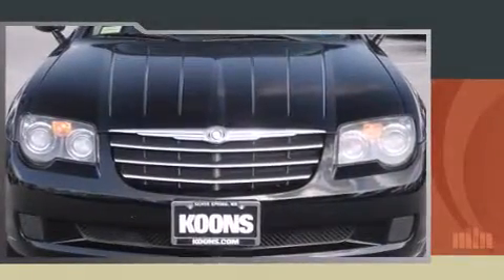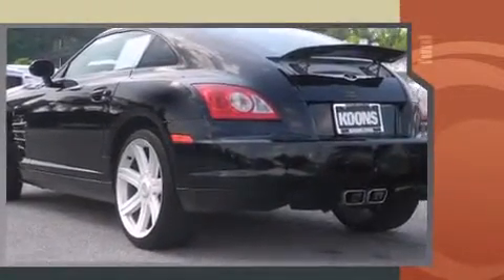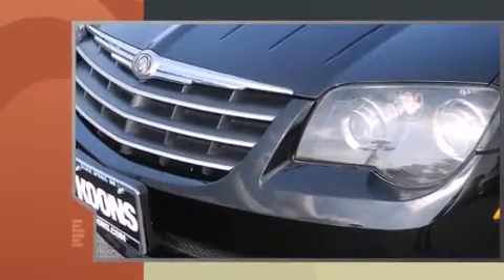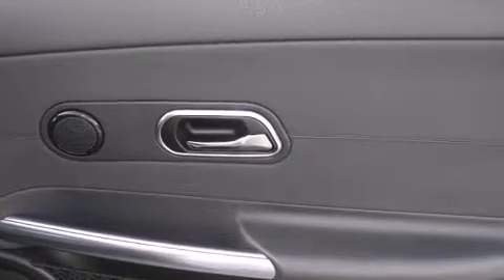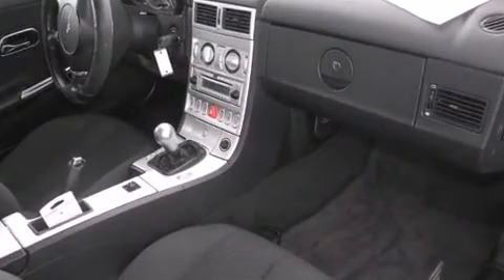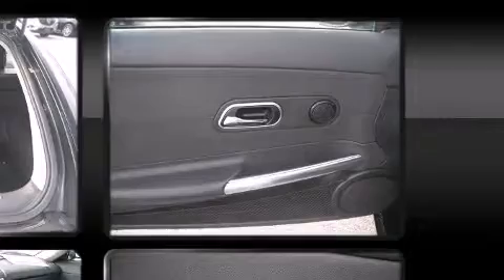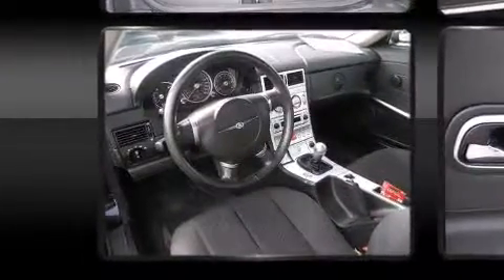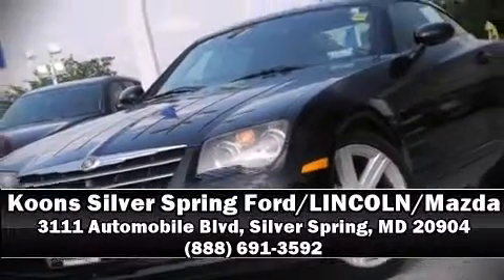2005 Chrysler Crossfire in Silver Spring, MD 20904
You can expect a lot from the 2005 Chrysler Crossfire. This 2 door, 2 passenger coupe just recently passed the 60,000 mile mark! Chrysler made sure to keep road-handling and sportiness at the top of it's priority list. Smooth gearshifts are achieved thanks to the refined 6 cylinder engine, providing a spirited, yet composed ride and drive. All of the premium features expected of a Chrysler are offered, including: a tachometer, a leather steering wheel, front bucket seats, front dual-zone air conditioning, power windows, cruise control, and remote keyless entry. Audio features include a CD player with AM/FM radio, and 4 speakers, providing excellent sound throughout the cabin. Chrysler ensures the safety and security of its passengers with equipment such as: dual front impact airbags, front SIDE impact airbags, traction control, brake assist, ignition disabling, and 4 wheel disc brakes with ABS. Electronic stability control ensures solid grip atop the road surface, no matter how challenging the driving conditions. It also arrives with a Carfax history report, indicating just one previous owner. We know that you have high expectations, and we enjoy the challenge of meeting and exceeding them! Please don't hesitate to give us a call.